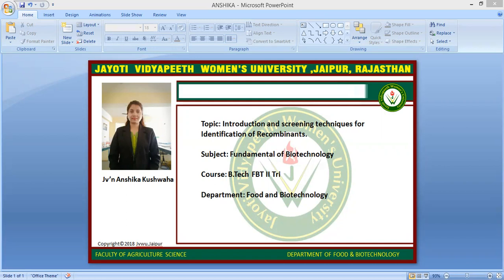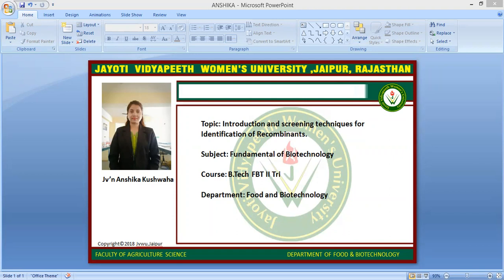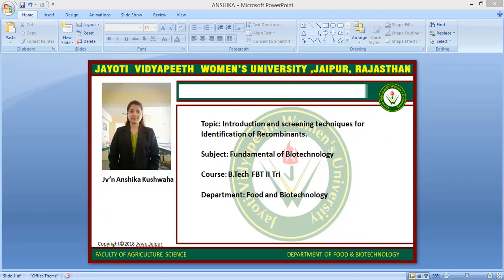Name Of Sessions : Introduction and screening techniques for Identification of Recombinants.